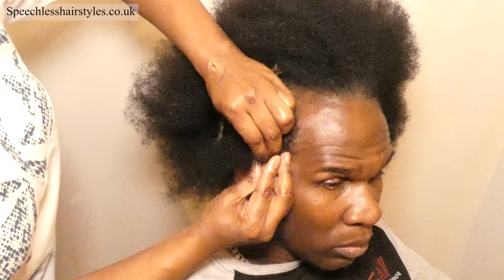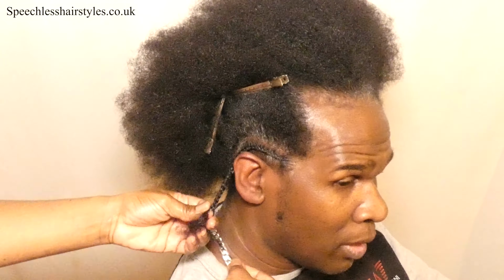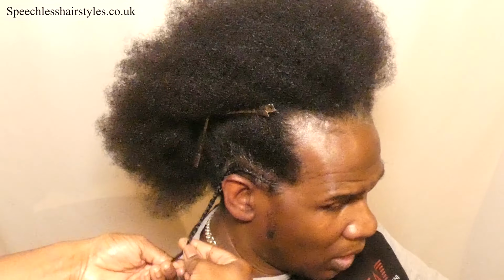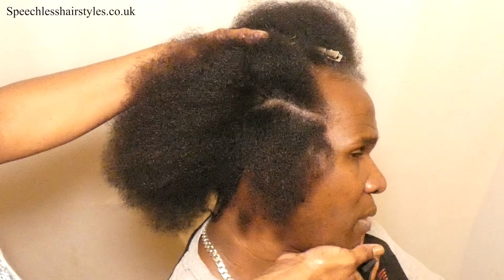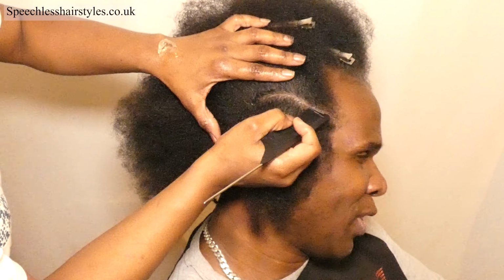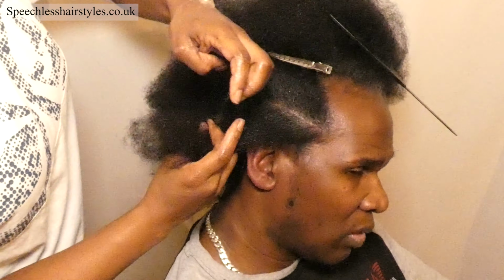HOW TO CORNROW IN STRAIGHT ROWS 🔝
What are cornrows ?

A cornrow braid is a type of plait that is woven flat to the scalp in straight rows and has a raised appearance, resembling rows of corn or sugarcane (hence why in Jamaica 🇯🇲 we call them canerows ). Cornrows or canerows originate from Africa and the Caribbean and are a popular protective hairstyle for both men and women with natural hair. Depending on how they are installed and maintained, they can last anywhere from 2-8 weeks, making them a popular and low-maintenance hairstyle choice.
Even though cornrow braids aren’t a new hairstyle, they have definitely gained in popularity with A-listers like Alicia Keys, Zendaya and Zoë Kravitz all fans of the style.

Cornrows are tight, 3 strand braids that are braided close to the scalp. Their characteristic 3D look is created by weaving the strands under one another while also picking up hair from underneath.

How to cornrow ?

Step 1. Wash your hair with your regular shampoo and Conditioner and comb through to remove tangles.
Step 2. Section your hair to create a vertical row from front to back using a tail comb.
Editor’s tip: More sections equal smaller braids, larger sections will create bigger braids.
Step 3. Starting at the front of your row, take a small section of hair. Divide this small section into 3 equal pieces.
Step 4. Start the braid by crossing the left or right strand under the centre strand and then repeating with the outer strand from the other side.
Step 5. Next, repeat step 4, this time adding in additional hair to each side from underneath as you weave.
Step 6. Once you have no more hair to add from underneath, continue to do a traditional 3-strand braid until you reach the end of your hair.
Step 7. Seal off the ends with a knot or secure with an elastic.
Step 8. Repeat steps 2-7 until all of your hair is braided.
Step 9. Grease scalp with Speechless Hair Growth Blend For extreme Growth, moisture and protection.

AM LOCATED IN LONDON UK 🇬🇧

Please follow on Instagram to see more hairstyles.